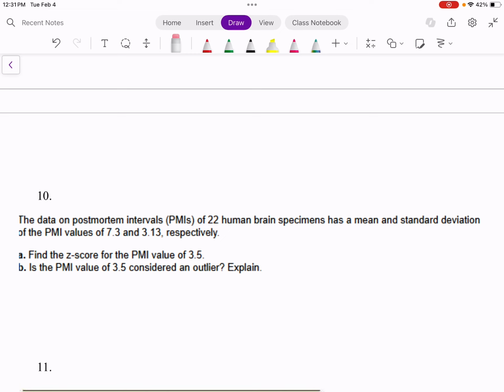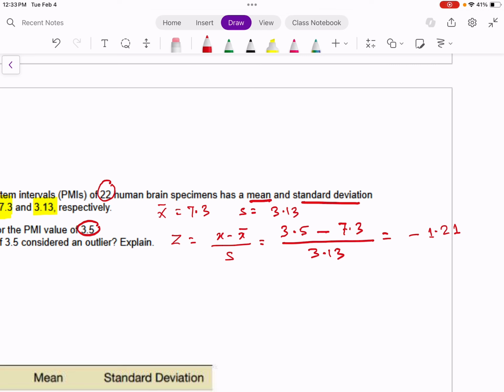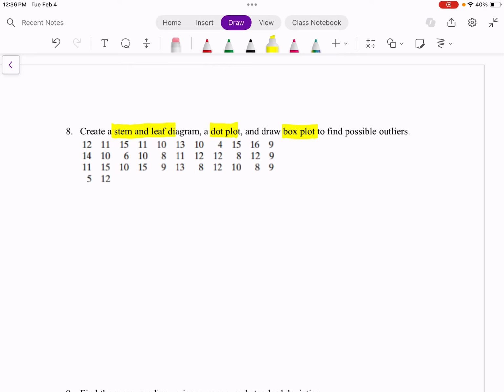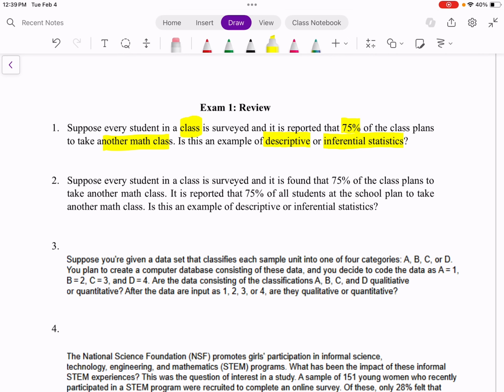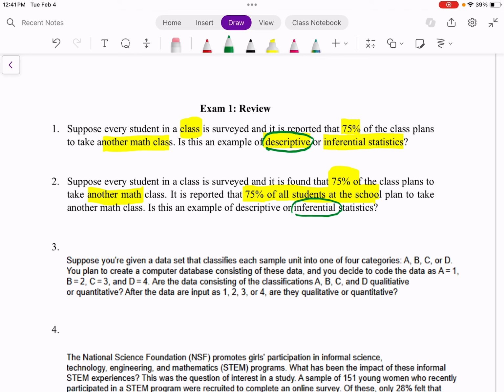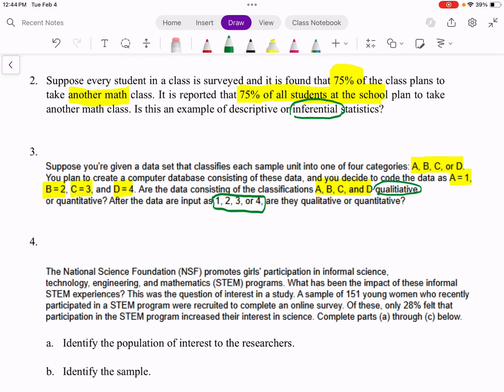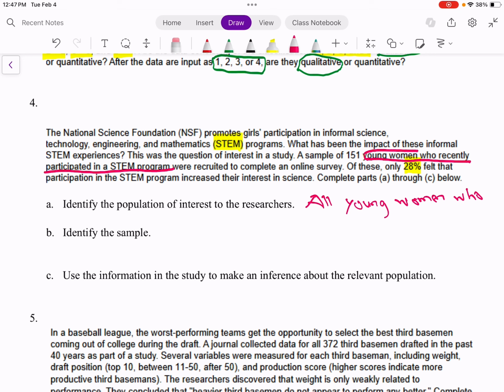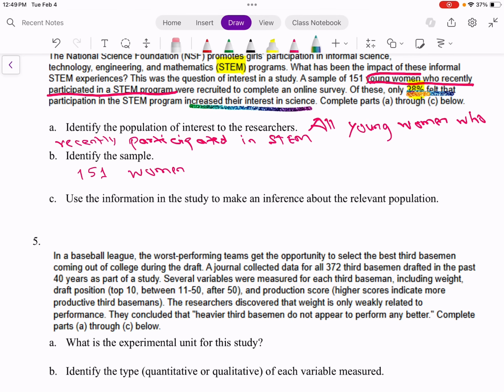Section 2.7 Part 2